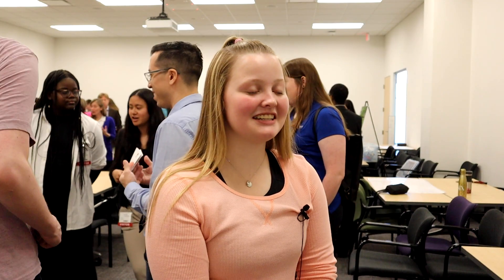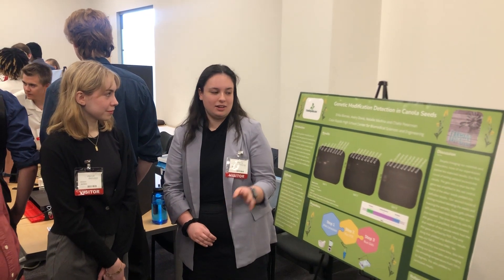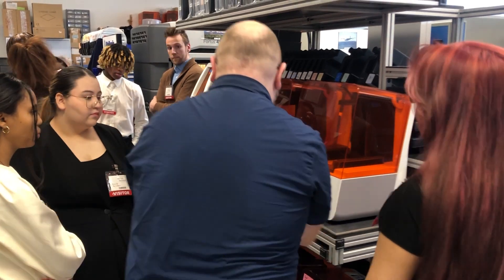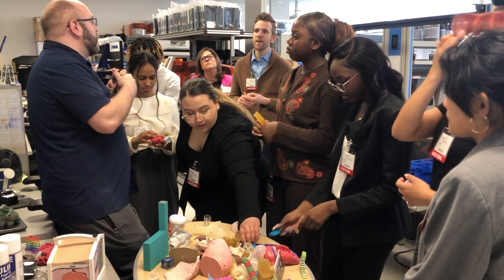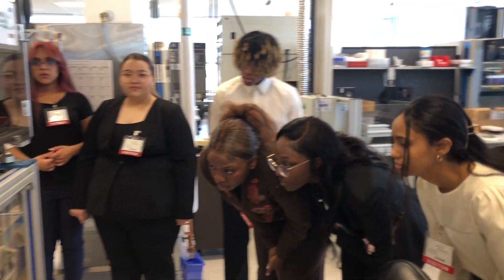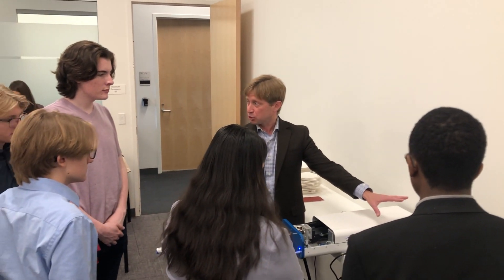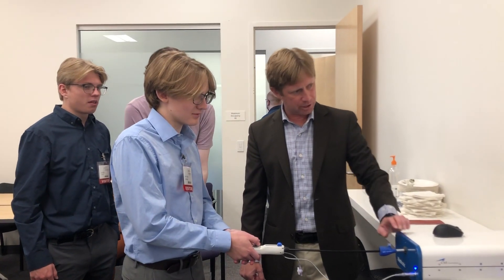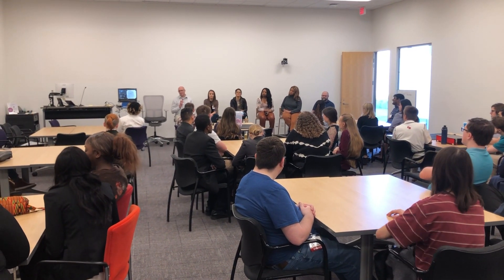Coon Rapids High School seniors in biomedical sciences and engineering programs visit Medtronic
Seniors in the biomedical sciences and engineering programs at Coon Rapids High School visited the Medtronic campus in Mounds View to engage in a full day of learning activities. Seniors shared their capstone projects with Medtronic employees, toured the facility and learned about different career options.